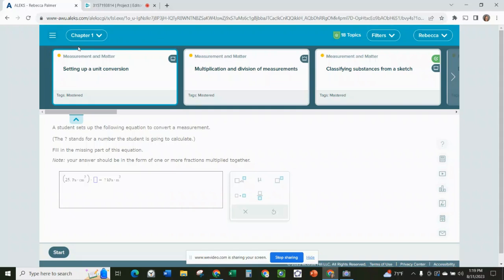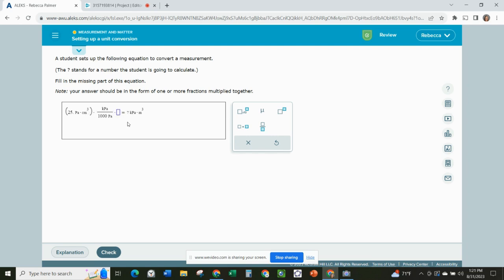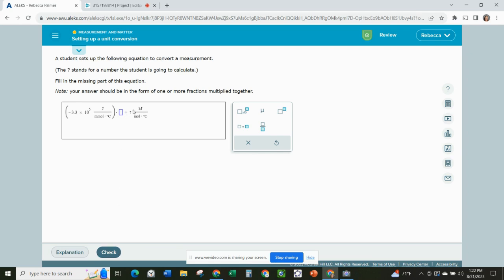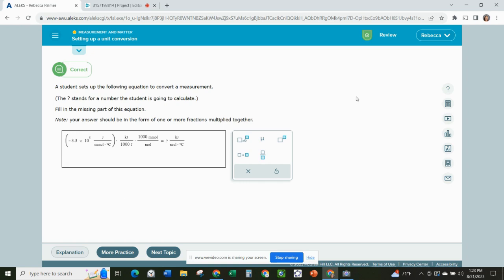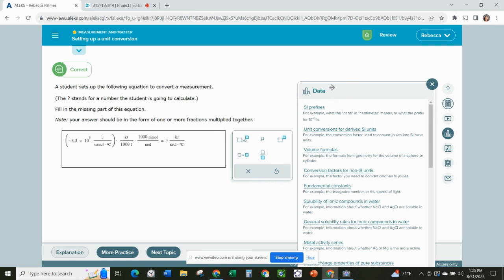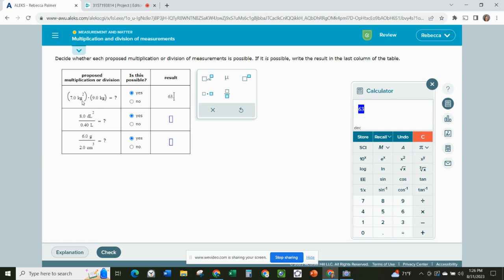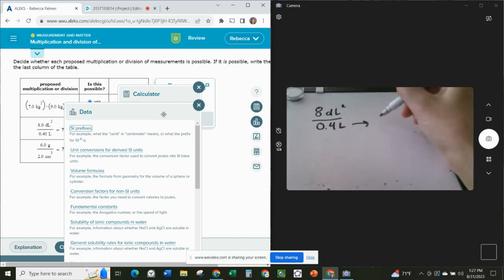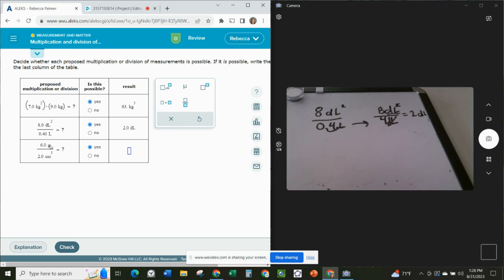Chapter 1 Unit Conversions